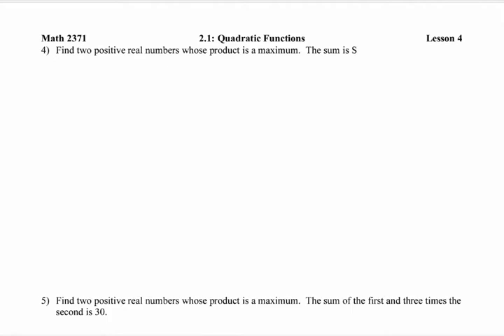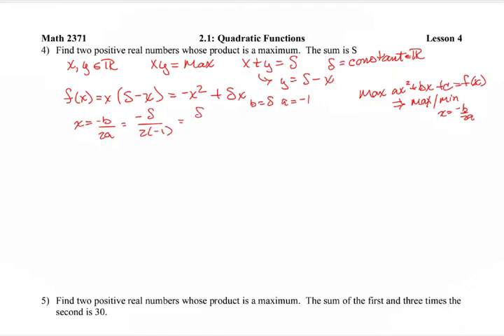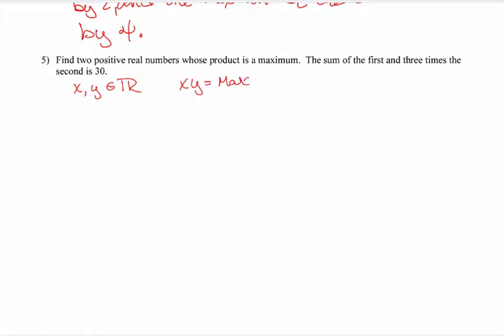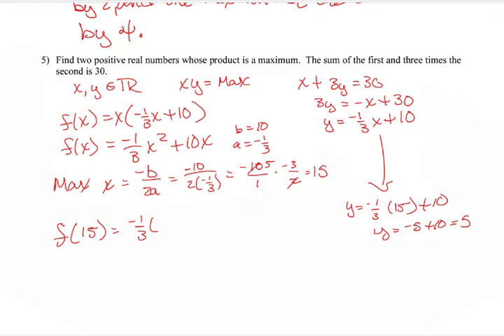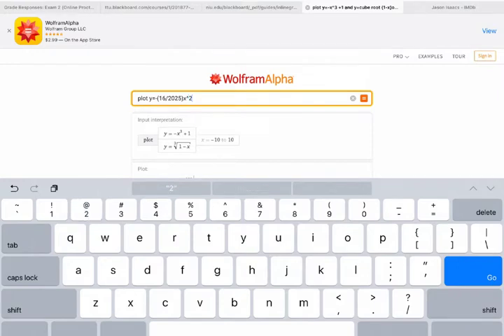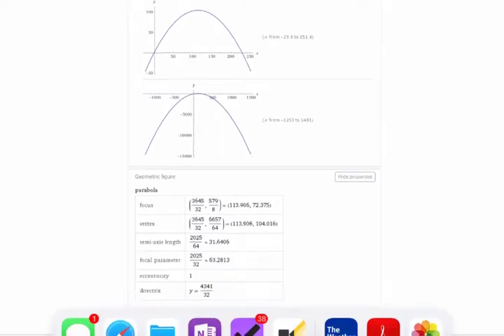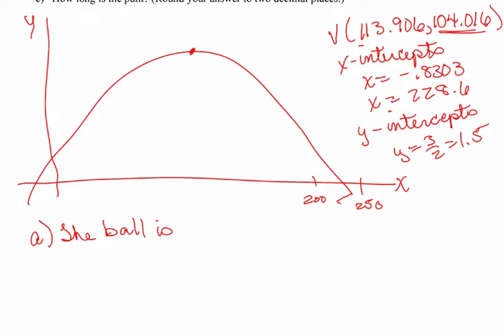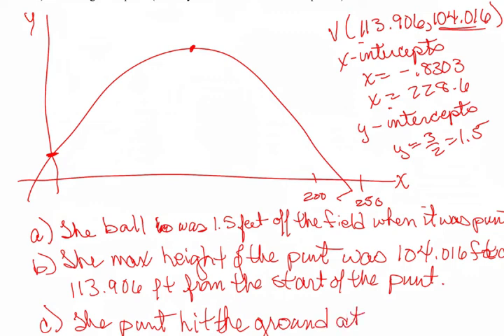2371 L4C Quad edit